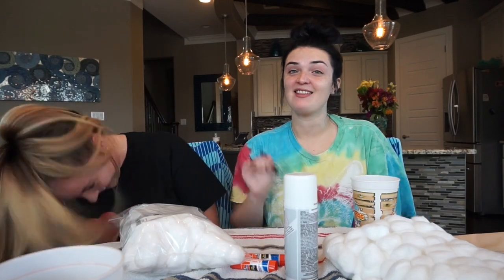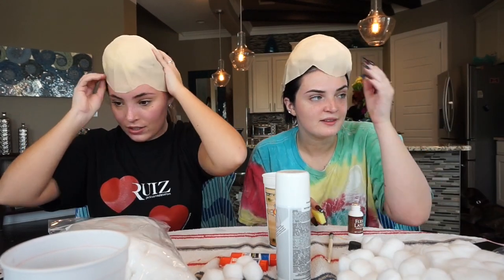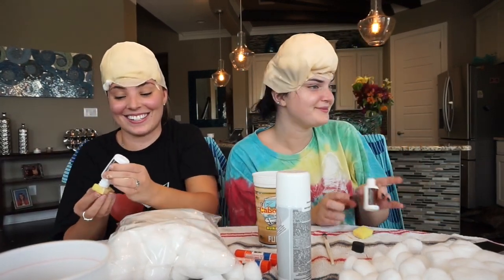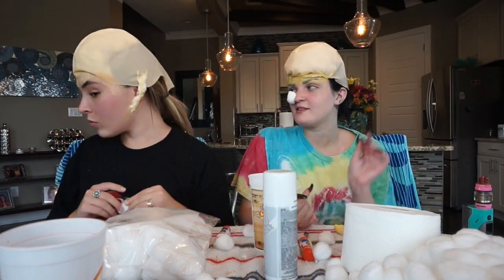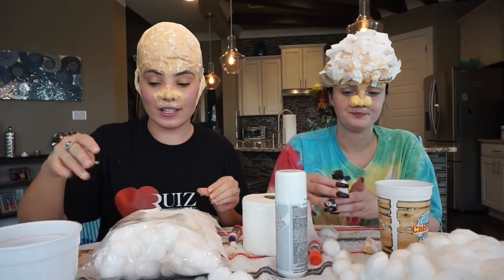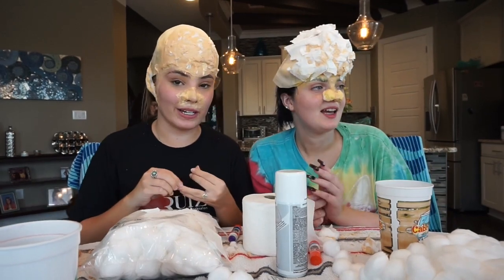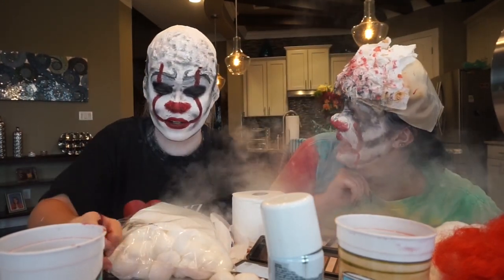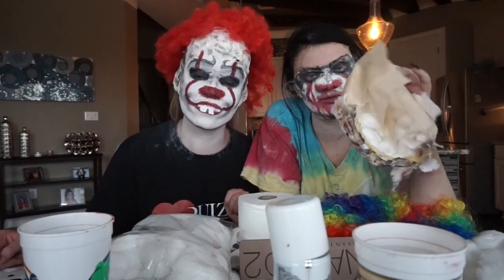Drunk Pennywise Tutorial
We haven't uploaded in about a year but it's okay. Hope you enjoy us looking and acting like complete fools in our Pennywise makeup tutorial.